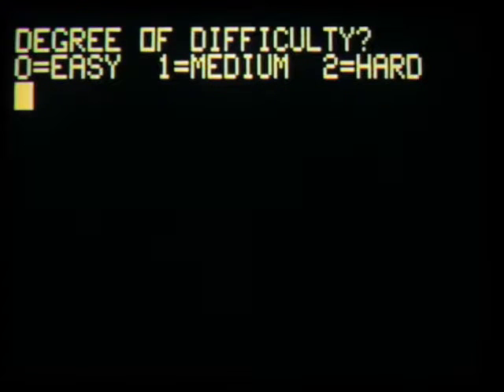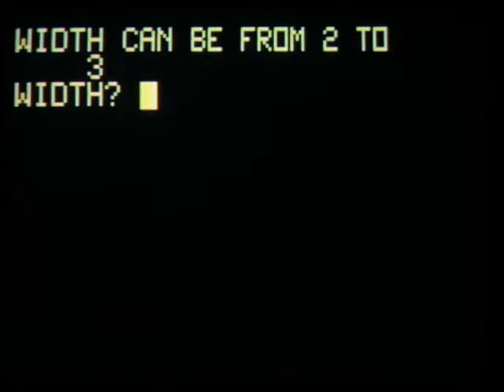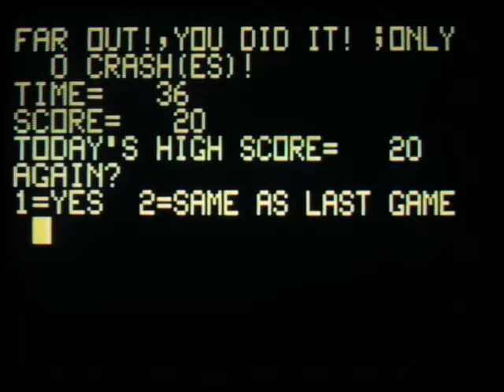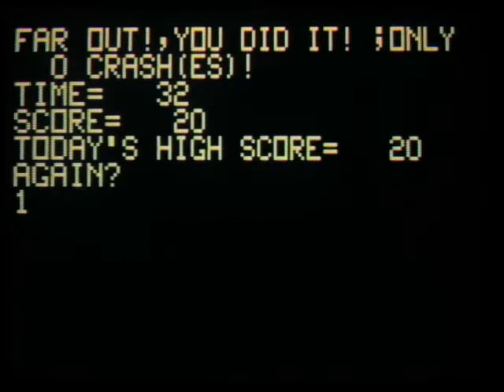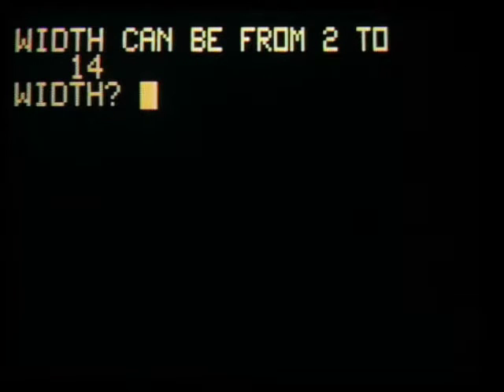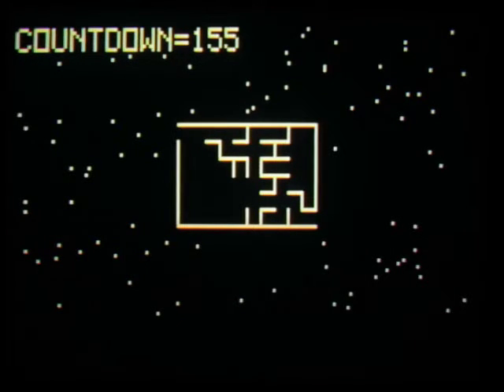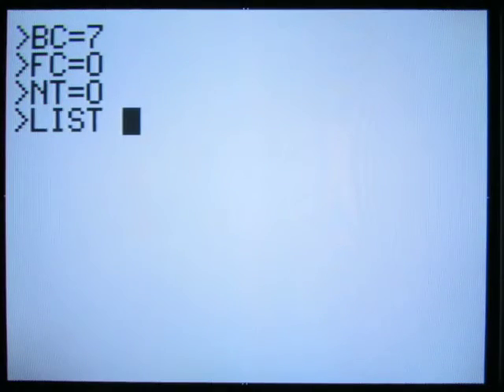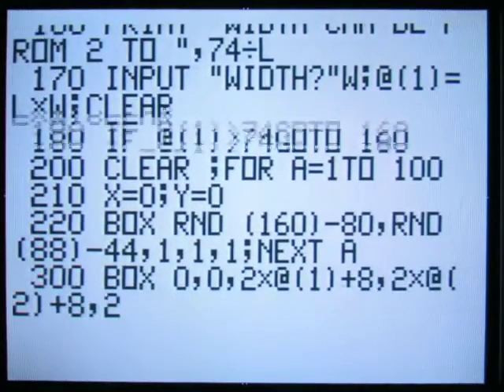aMAZEd in SPACE by Aquila and R. Houser for Bally Arcade/Astrocade (Arcadian, July 1979)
aMAZEd in SPACE was written for Bally BASIC.  This program was loaded from the 300-baud version of the game that was archived from tape and is available on BallyAlley.com.  This game runs on the Bally Arcade/Astrocade, a game console/computer released in January 1978.  This program was originally published in ARCADIAN 1, no. 8 (July 20, 1979).

Description from Arcadian:

aMAZEd in SPACE game included in this issue is a rocketship-thru-the-maze challenge with a number of levels of difficulty. One problem is that I've lost the name of the originator. I sent the material to Dick Houser who made a few modifications and prepared the descriptive material. Note how he has separated the listing into blocks that correspond with the flow chart. The program lines marked C are just for information and do not go into the machine.

From Richard Degler's hand-written program instructions:

Maneuver spaceship thru maze without crashing into walls.  Direction is controlled by joystick 1. Path size, maze height, maze width and degree of difficulty, are selected by keyboard input.  Score is based on these inputs and time taken to complete maze. It takes quite awhile to complete maze interior, so start small.

Select Hand-Written Comments from Aquila's January 1, 1979 Letter:

This was my first try at writing a program on ANY computer, so if you see things to improve, PLEASE improve it for whatever reason. You could get rid of plenty PRINT stuff and also the changing star pattern at the end.  I just put those in for effect?

(This video was "captured" using a Canon Powershot SX60 HS.)